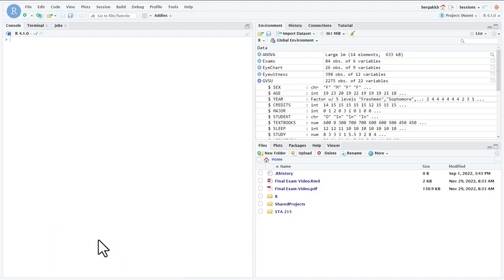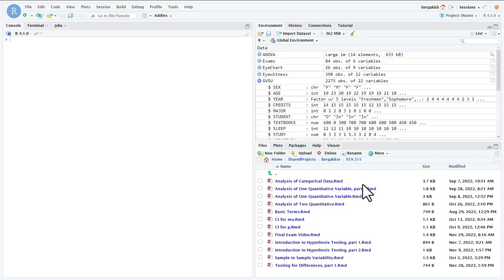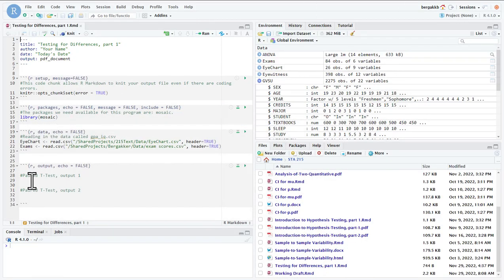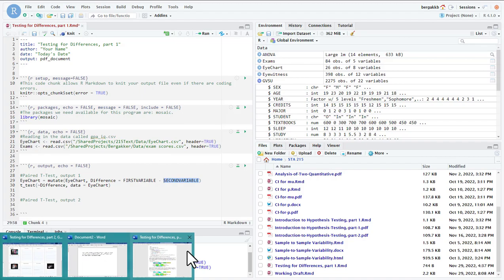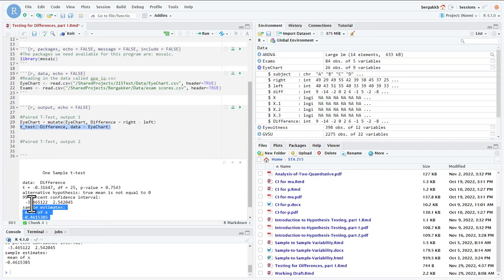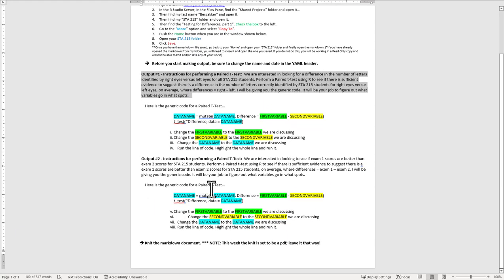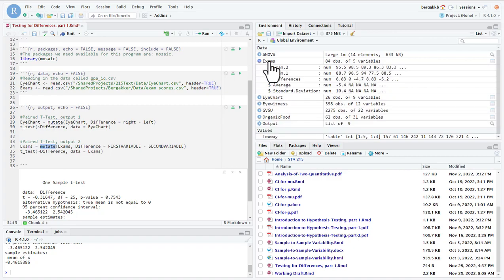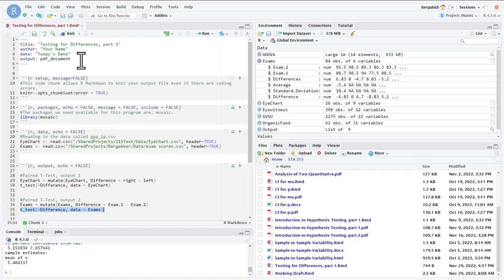Testing for Differences, part 1, R